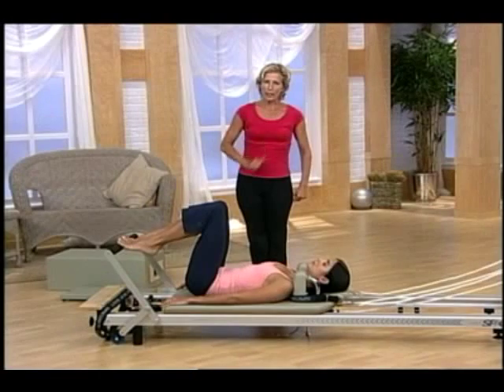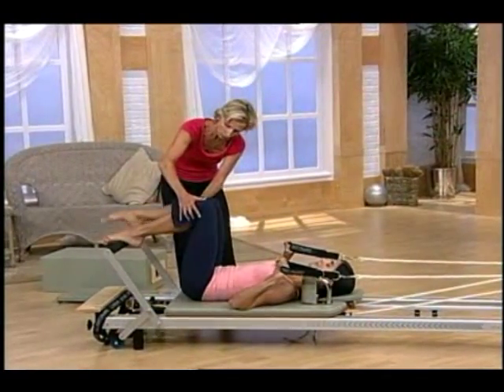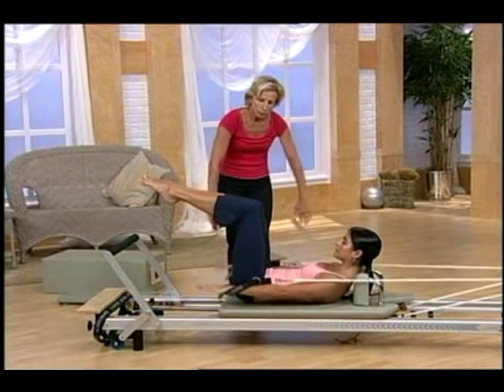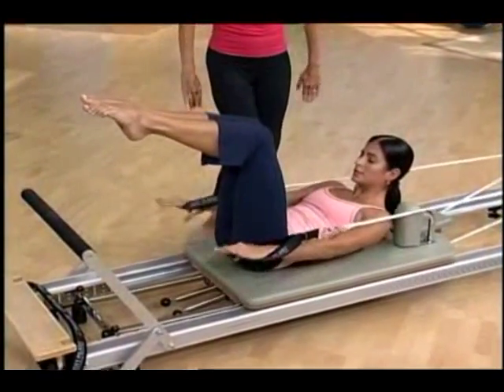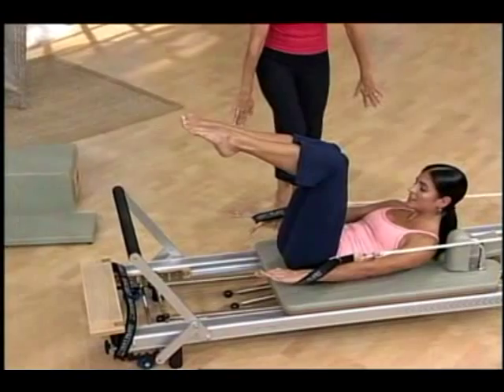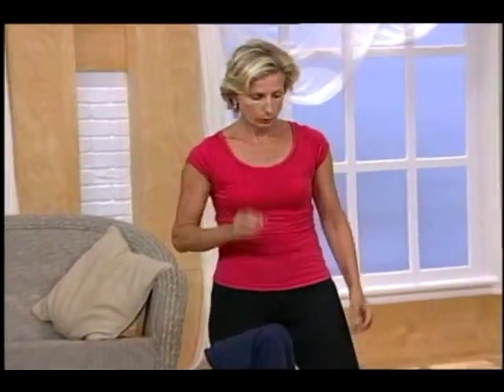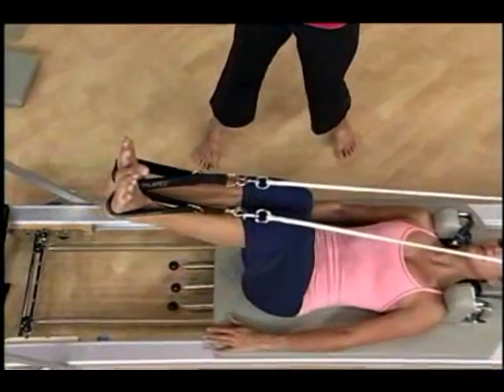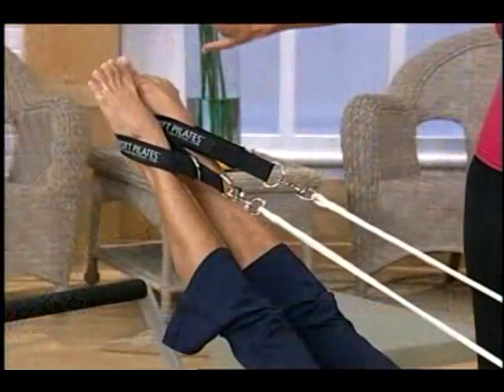STOTT PILATES SPX Reformer Package with Props at Sears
This best-in-class unit offers a studio quality Pilates workout in the comfort of your own home. Exclusive DVD content provides over 50 reformer exercises for your enjoyment. The SPX™ Reformer Package offers challenge and variety to help tone every part of your body and keep your routine fun. Perform over 250 exercises and experience over 90 minutes of fun and challenging DVD programs.